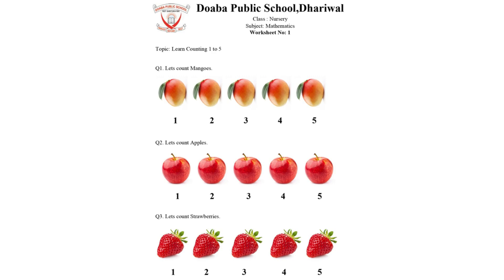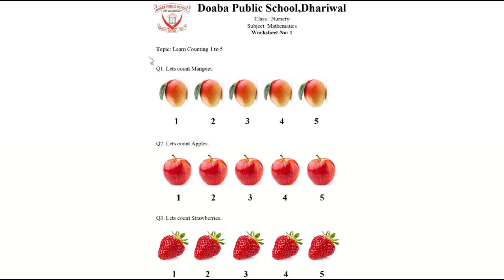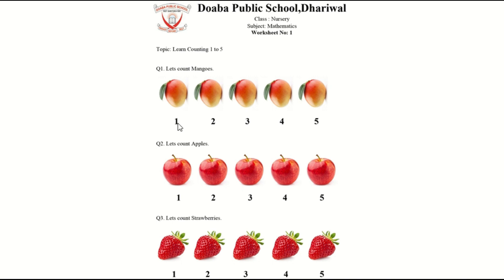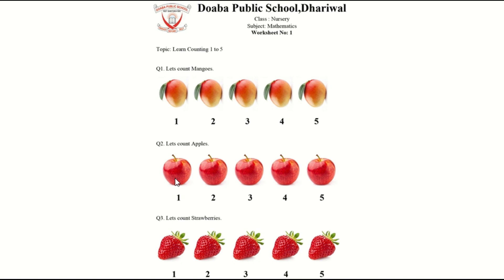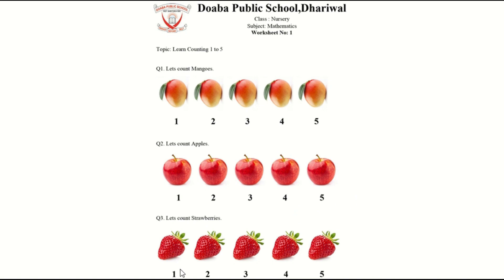Counting 1 to 5 with fruits | Maths | Nursery | Lots Of Tutorials